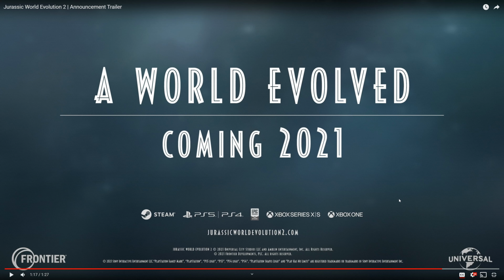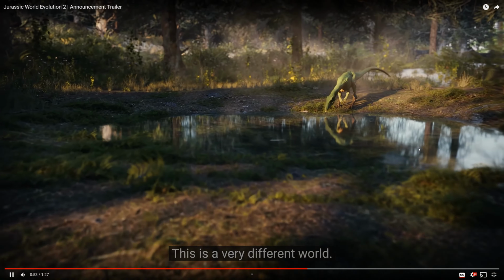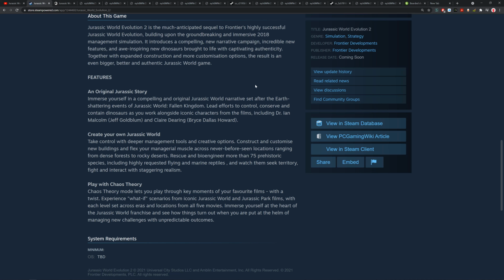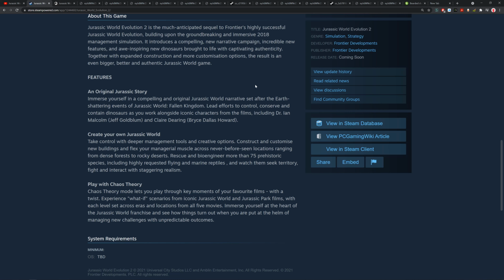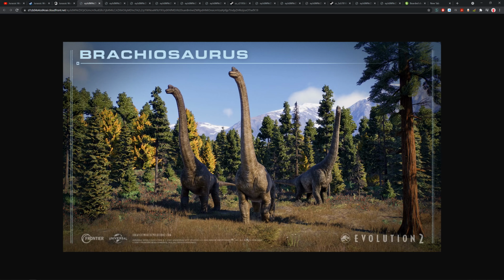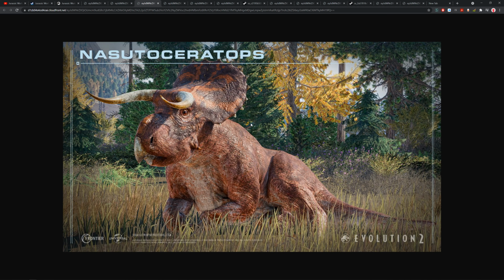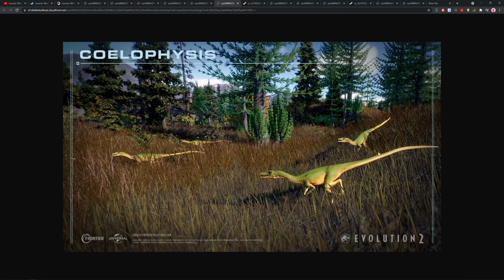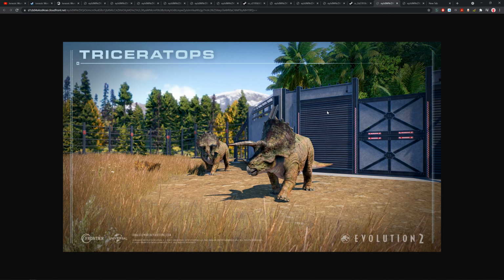Jurassic World Evolution 2: Announcement And Deep Dive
Hey guys Today we have a very special announcment, with the reveal of Jurassic World Evolution 2, the long awaited sequel to Jurassic World Evolution, with new biomes, building, features and dinosaurs revealed, with a story set after Jurassic World: Fallen Kingdom. with Dr. Ian Malcolm (Jeff Goldblum) and Claire Dearing (Bryce Dallas Howard) coming along,  more than 75 prehistoric species, including highly requested flying and marine reptiles and Chaos Theory mode, that lets you play through key moments of your favourite films